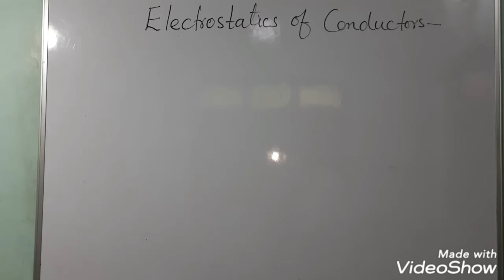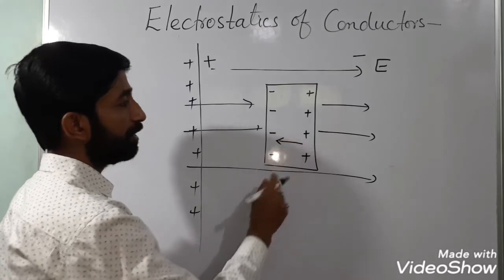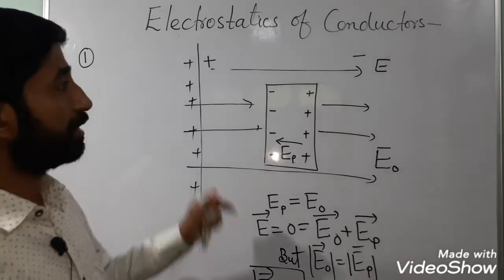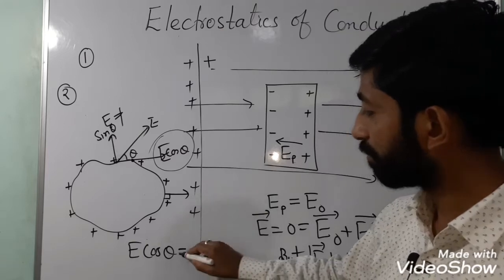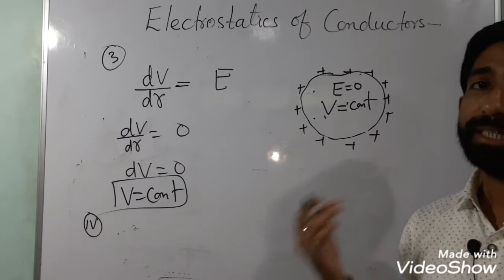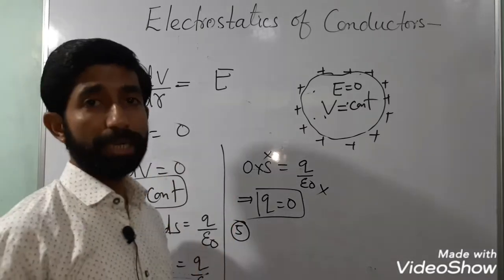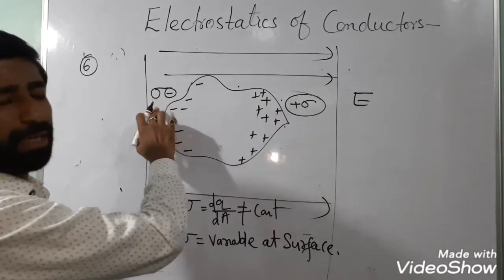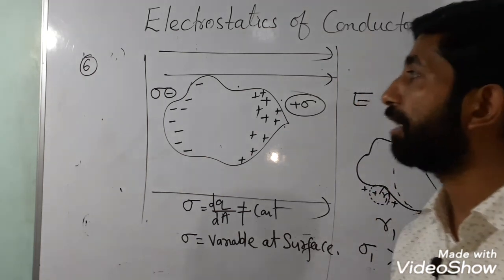Electrostatics Of Conductors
In this topic we are discussing  about some PROPERTIES of of Conductors when they  are placed in Electric Field.